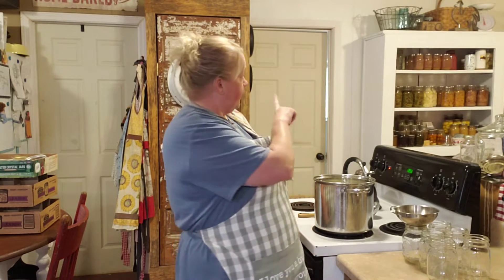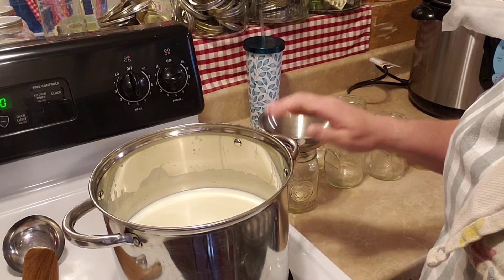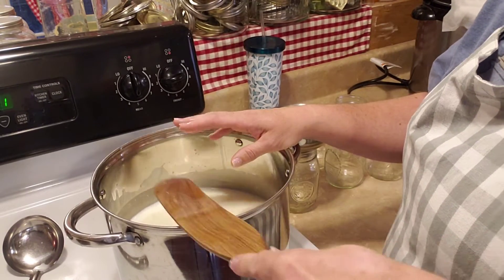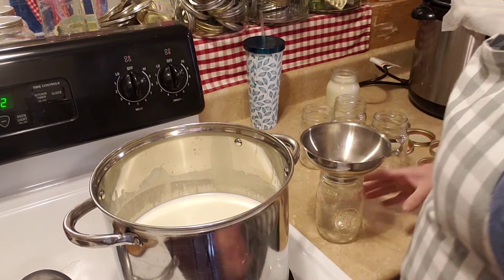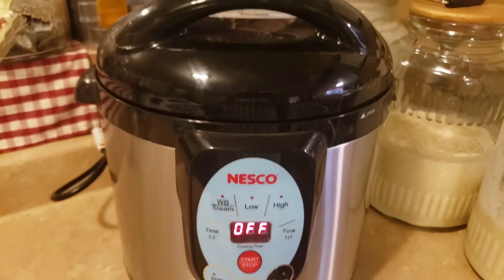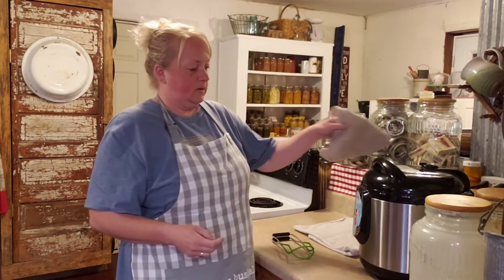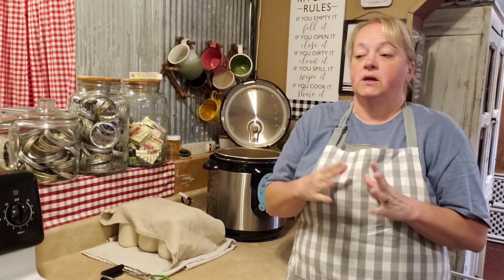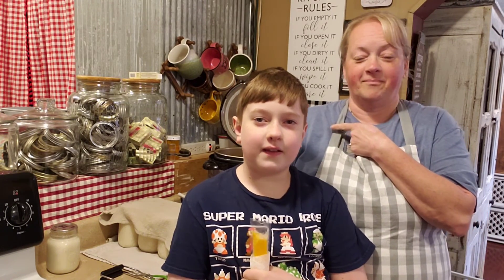Canning milk in the Nesco electric canner ( not an approved method )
this is not an approved method do your own research, and decide what is best for you and your family